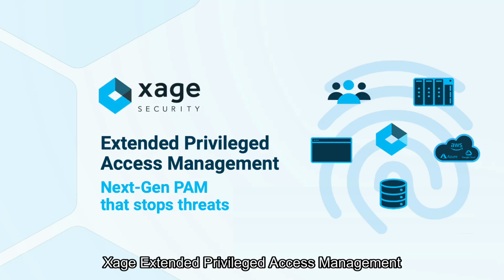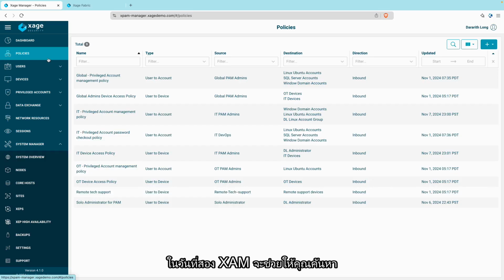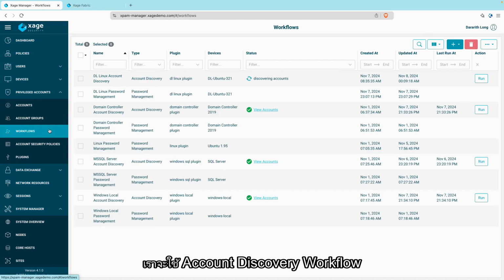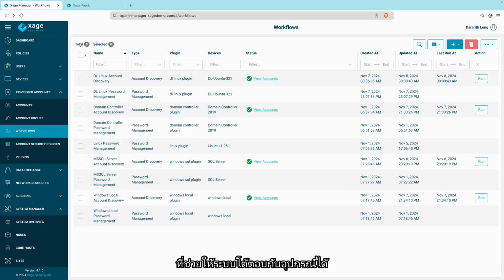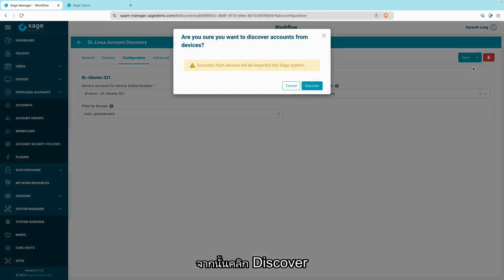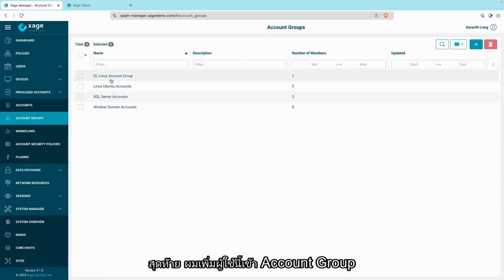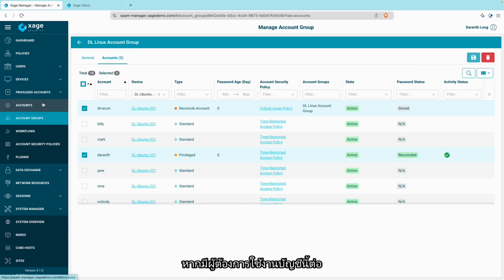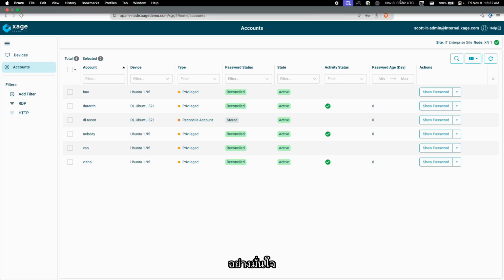Extended Privileged Access Management Xpam 1080P